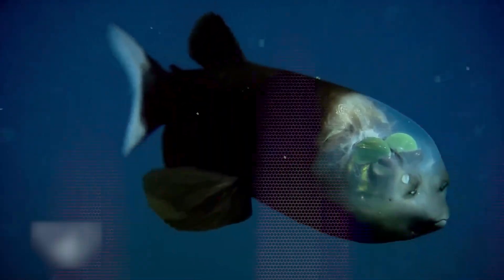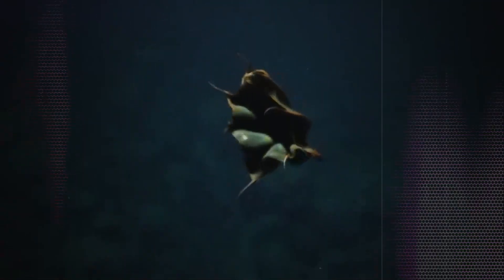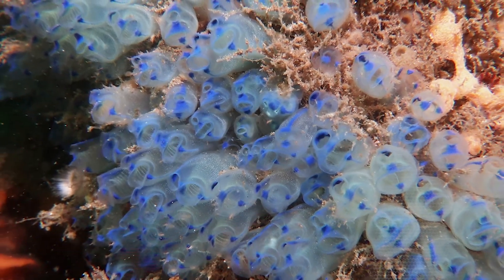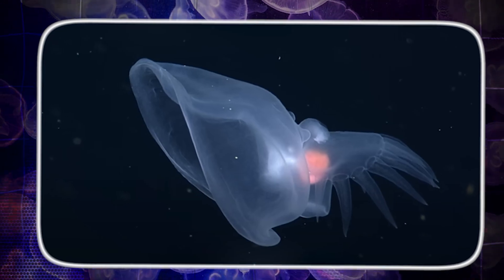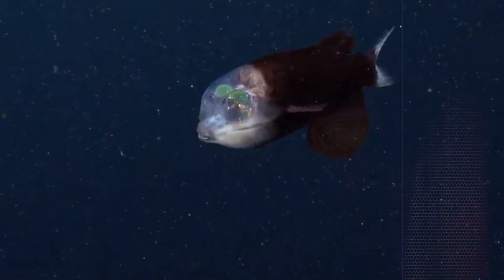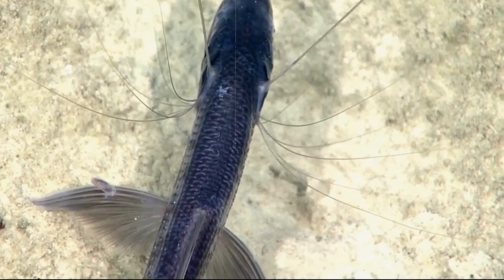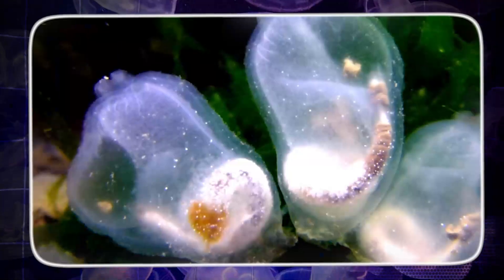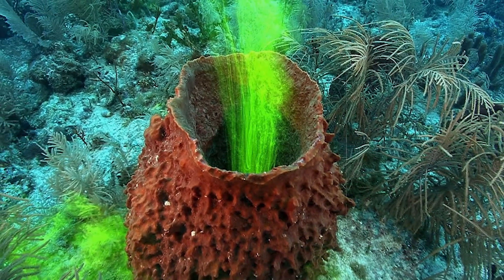Why Animals Get Creepier the Deeper You Go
The deeper we venture into the natural world, the more bizarre and creepy creatures we encounter. From glowing jellyfish to terrifying deep-sea monsters, animals evolve in ways that leave us questioning their survival strategies. As we explore the depths of the oceans and dark corners of the Earth, we uncover strange adaptations and unusual behaviors that make these creatures so fascinating. Join us for a journey into the world of the weird and wonderful, where the unknown lurks in every shadow.